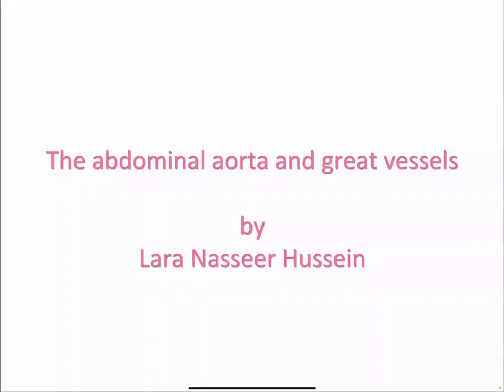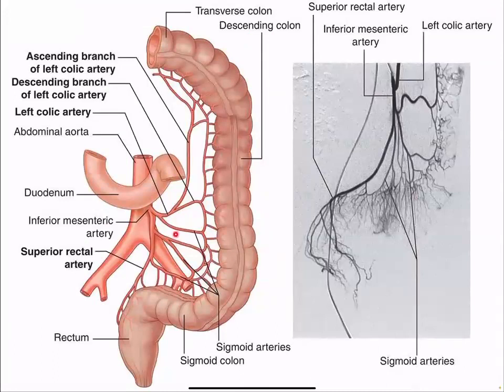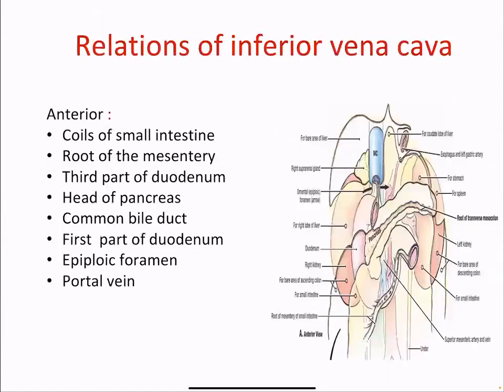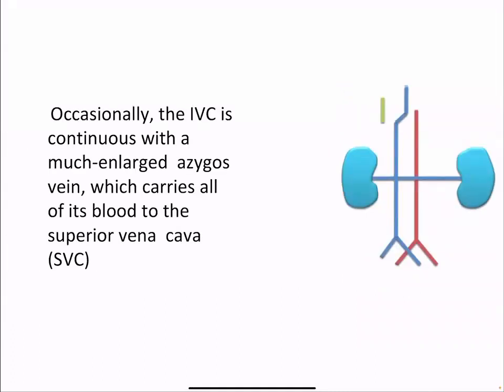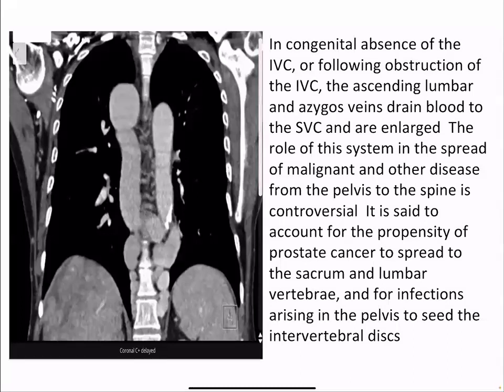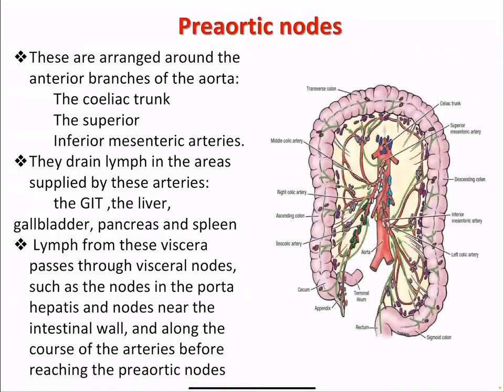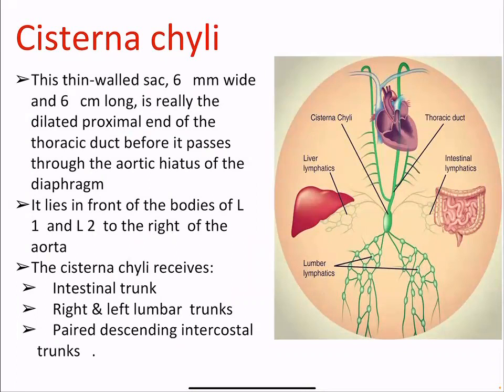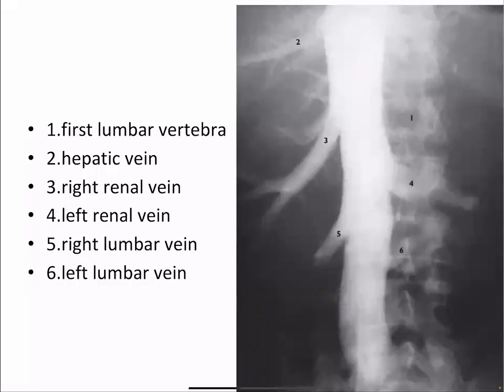Abdominal aorta & great vessels